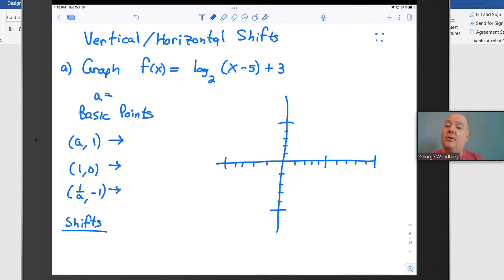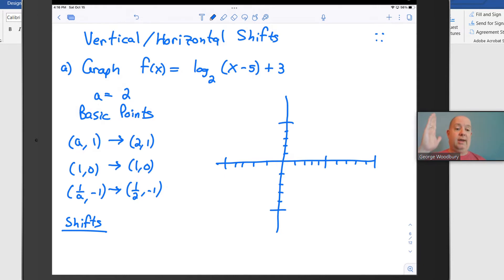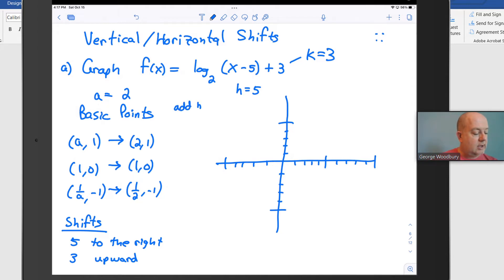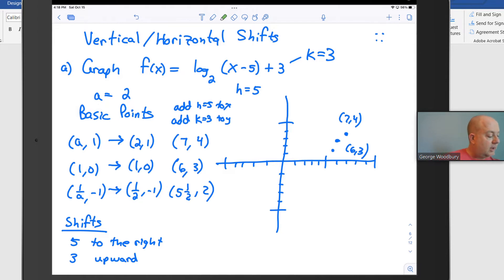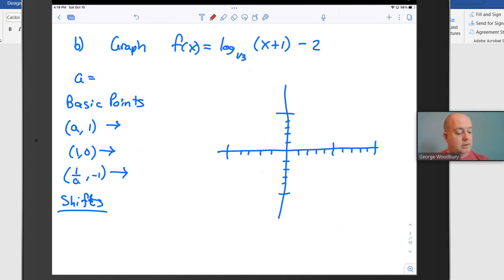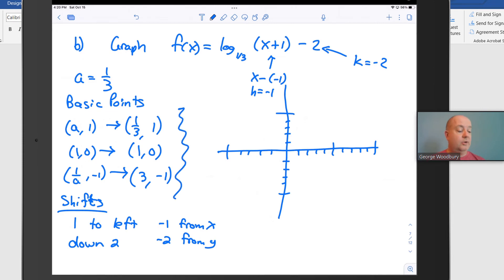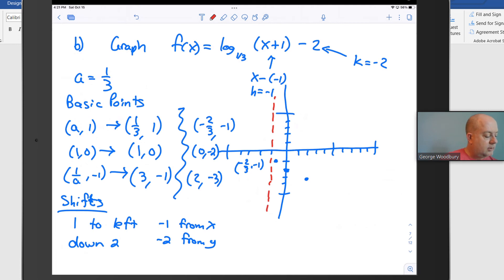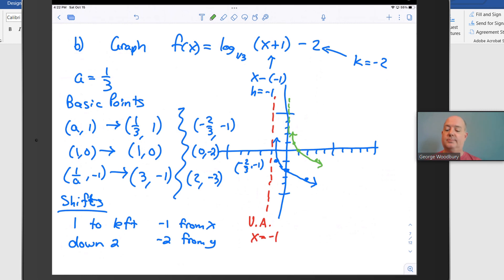College Algebra - Logarithmic Graphs (Horizontal & Vertical Shifts)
How to apply horizontal and vertical shifts (translations) to the graph of a logarithmic function.